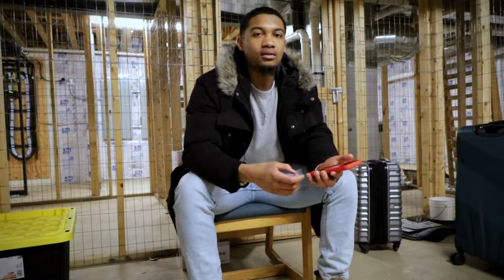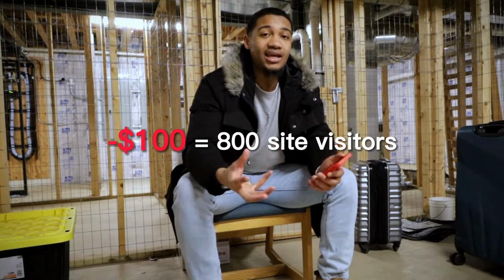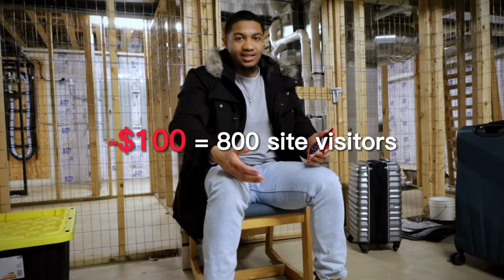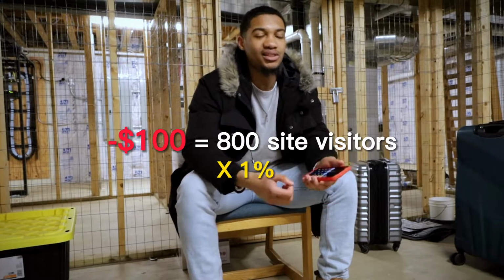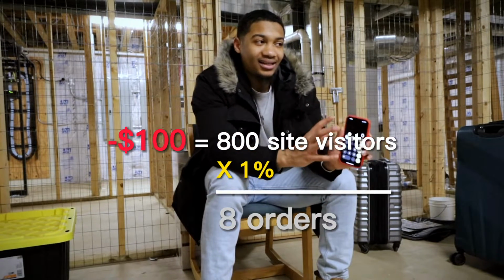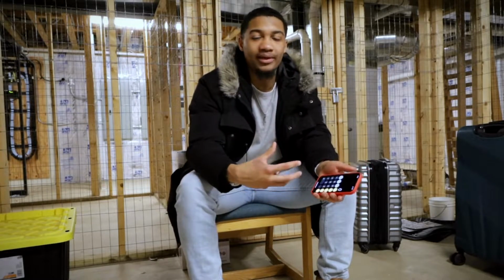The EASIEST Way to Make $10,000/Month From Your Clothing Brand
Today I will be showing you the EASIEST way to make $10,000 a month and beyond with your clothing brand. Be sure to take notes and then take action!